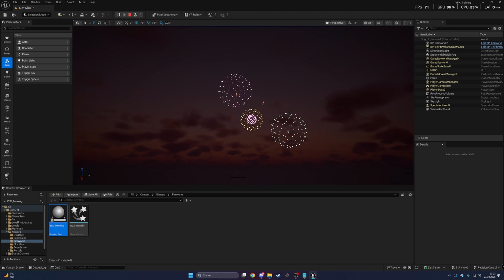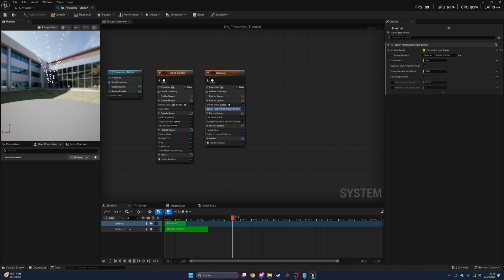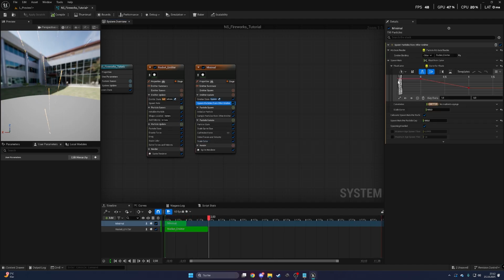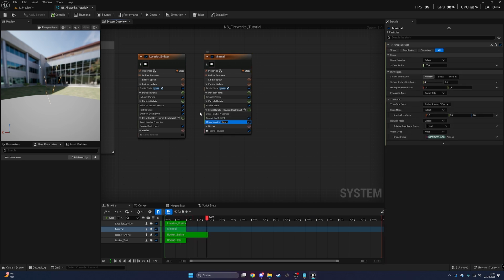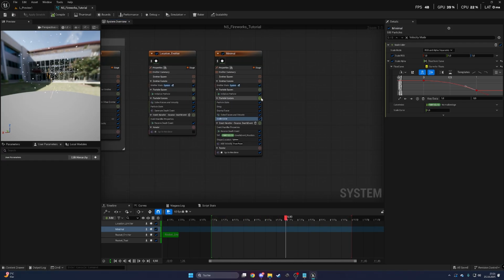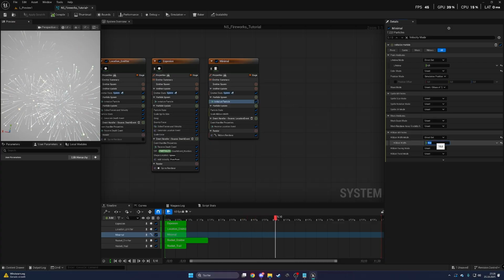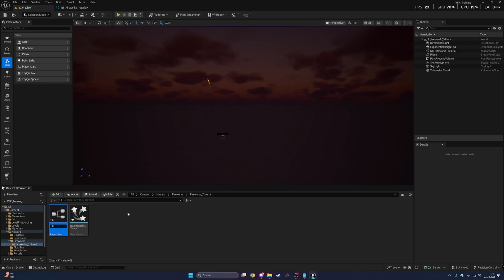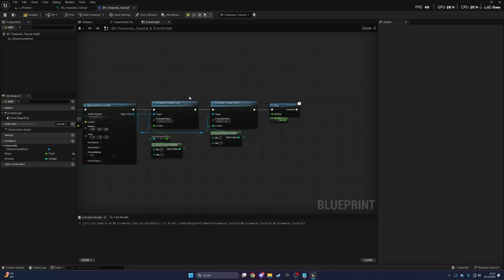UE5 Niagara | Simple Fireworks Tutorial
Hi there, in this video we will create a fireworks effect inside of Unreal Engine 5 Niagara. I will go over basic Emitters, Event Handlers as well as Sprite and the Ribbon Renderer.
Please feel free to write some tips and leave feedback in the comments! :)

0:00 Introduction
0:50 Rocket Emitter
2:45 Rocket Trail
8:00 Location Emitter
10:10 Explosion
17:55 Explosion Trail - Ribbon Renderer
20:40 User Parameters
22:07 Blueprint
27:00 Problems
29:36 Outro